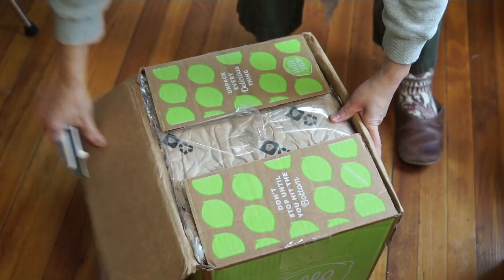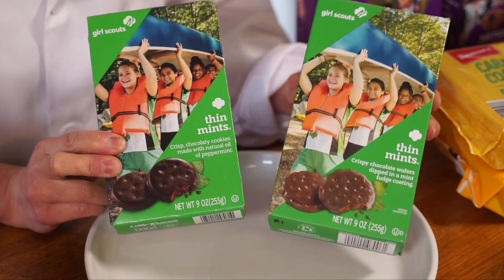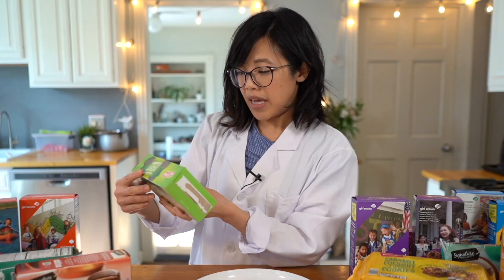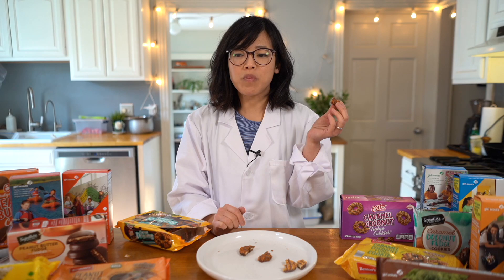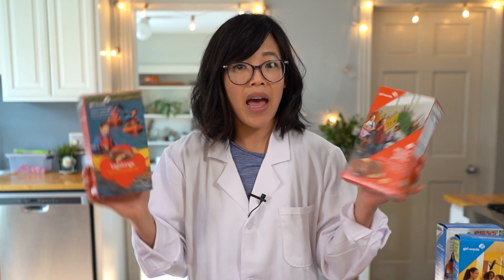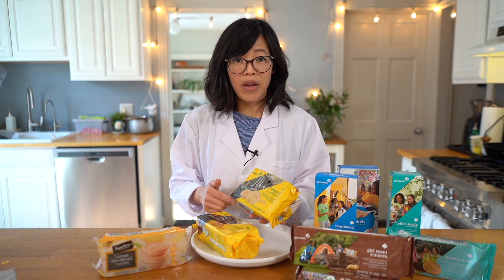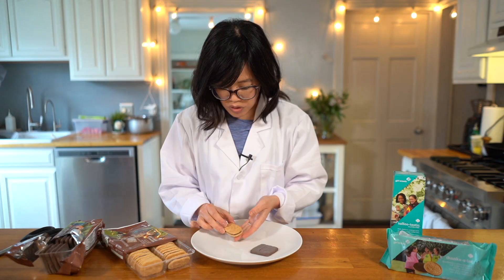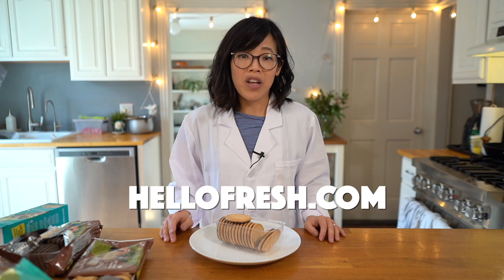Ultimate GIRL SCOUT Cookie & Dupe Taste Test - 27 Boxes! -- ABC vs. Little Brownie Bakers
Did you know that there are 2 different bakeries that supply cookies for the Girl Scouts and that their recipes are slightly different? Wonder no more -- I bought them all and combined them with a bunch of store-brand dupes for the ultimate girlscoutcookies taste test. Big thanks to Lovely Oscar for inspiring this video and all of his research.🙏🏼

You've made it to the end -- welcome! Comment: "I'm stuffed!"